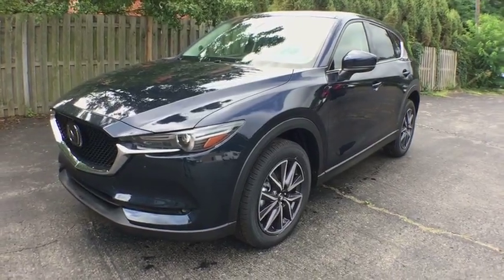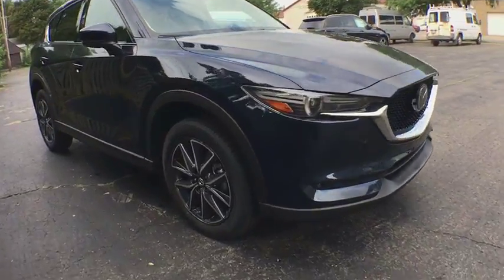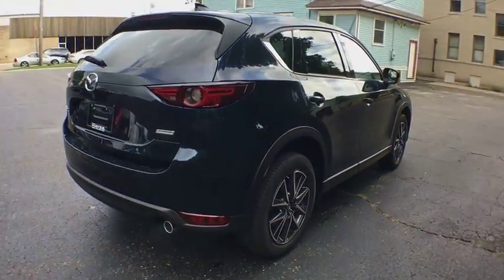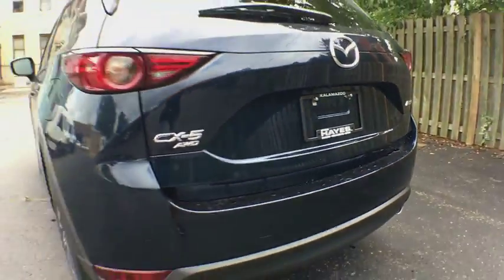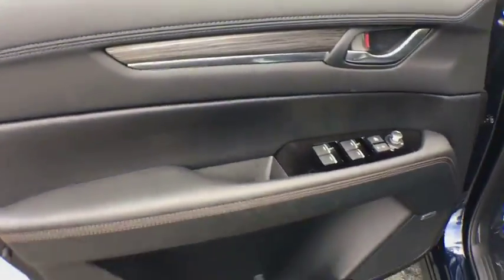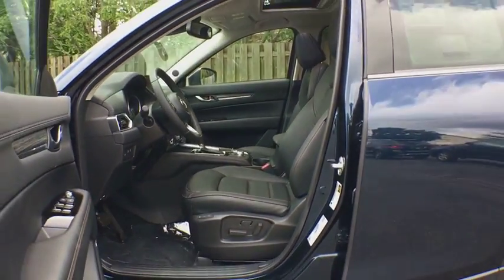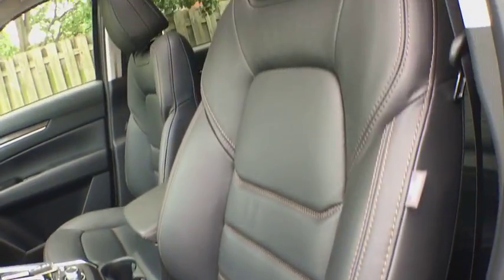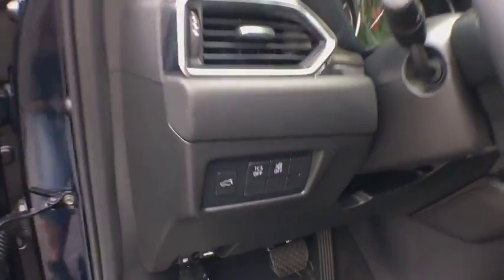2018 Mazda CX-5 Grand Rapids, Kalamazoo, Lansing, Jackson, Ann Arbor, MI AM18100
Deep Crystal Blue Mica New 2018 Mazda CX-5 available in Grand Rapids, Michigan at Hayes Mercedes. Servicing the Kalamazoo, Lansing, Jackson, Ann Arbor, MI area.
2018 Mazda CX-5 Grand Touring - Stock#: AM18100 - VIN#: JM3KFBDM9J0443725

Hayes Mercedes
543 Michigan Ave

PREMIUM PACKAGE  -inc: Heated Rear Seats  Windshield Wiper De-Icer  Heated Steering Wheel  Active Driving Display (Windshield Type)  Traffic Sign Recognition (TSR),DEEP CRYSTAL BLUE MICA,WHEEL LOCKS,BLACK  LEATHER SEAT TRIM,Smart Device Integration,All Wheel Drive,Power Steering,ABS,4-Wheel Disc Brakes,Brake Assist,Aluminum Wheels,Tires - Front Performance,Tires - Rear Performance,Temporary Spare Tire,Sun/Moonroof,Generic Sun/Moonroof,Heated Mirrors,Power Mirror(s),Integrated Turn Signal Mirrors,Rear Defrost,Privacy Glass,Intermittent Wipers,Variable Speed Intermittent Wipers,Rain Sensing Wipers,Rear Spoiler,Remote Trunk Release,Power Liftgate,Power Door Locks,Daytime Running Lights,Automatic Headlights,Headlights-Auto-Leveling,Fog Lamps,AM/FM Stereo,Premium Sound System,Satellite Radio,MP3 Player,Bluetooth Connection,Auxiliary Audio Input,HD Radio,Steering Wheel Audio Controls,Power Driver Seat,Power Passenger Seat,Bucket Seats,Heated Front Seat(s),Driver Adjustable Lumbar,Pass-Through Rear Seat,Rear Bench Seat,Adjustable Steering Wheel,Trip Computer,Power Windows,Telematics,Leather Steering Wheel,Keyless Entry,Keyless Start,Universal Garage Door Opener,Cruise Control,Adaptive Cruise Control,Climate Control,Multi-Zone A/C,Leather Seats,Driver Vanity Mirror,Passenger Vanity Mirror,Driver Illuminated Vanity Mirror,Passenger Illuminated Visor Mirror,Auto-Dimming Rearview Mirror,Floor Mats,Seat Memory,Navigation System,Engine Immobilizer,Traction Control,Stability Control,Front Side Air Bag,Blind Spot Monitor,Cross-Traffic Alert,Lane Departure Warning,Lane Keeping Assist,Tire Pressure Monitor,Driver Air Bag,Passenger Air Bag,Front Head Air Bag,Rear Head Air Bag,Passenger Air Bag Sensor,Child Safety Locks,Back-Up Camera